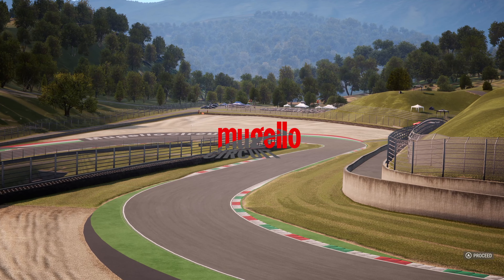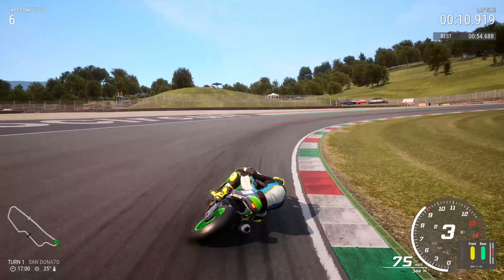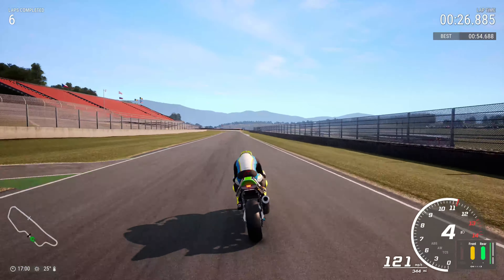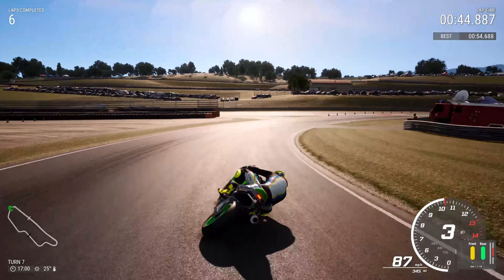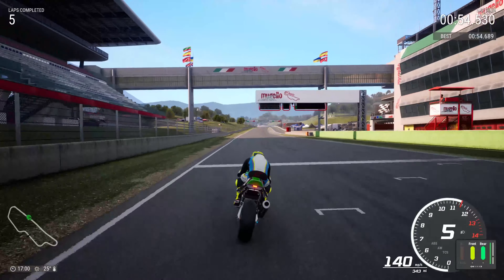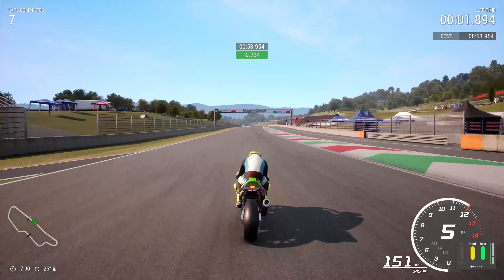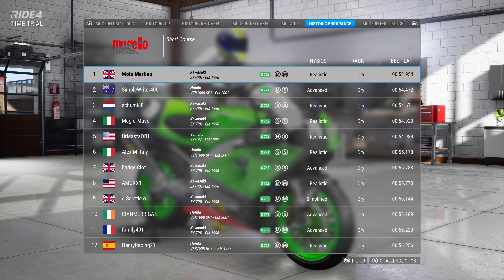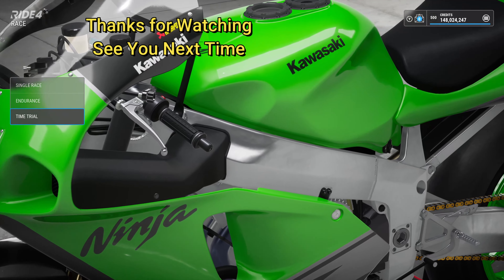It's All About the Front End!! | Track Guide - Mugello 'Short' Circuit | RIDE 4 | Xbox Series X | 4K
I must admit, I'm not a massive fan of Mugello.  Don't get me wrong, I love watching the MotoGP and GT racing when it's there, I just don't really like it in the digital realm.

Which is surprising because it turns out we aren't too bad at setting a lap time, especially on the 'short' course.

The key to a quick one is the front end.  Get it right and you can carry serious speed into the corners, the chicanes are much quicker than you think.  That front end serves you well into the off camber penultimate corner, and across the slippery painted section as you run onto the back straight.

You have to use all of the track as well, playing it safe isn't an option, just don't abuse the kerbs too much or you'll be picking gravel out your arse.